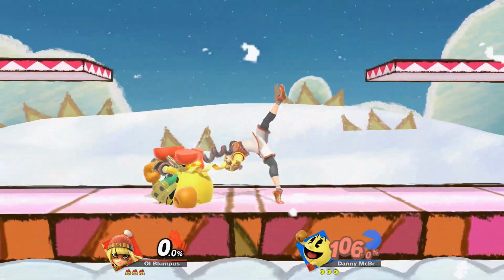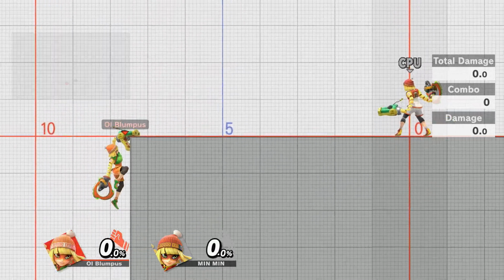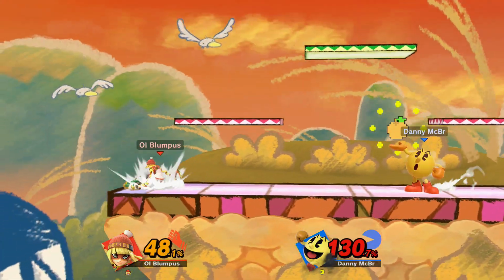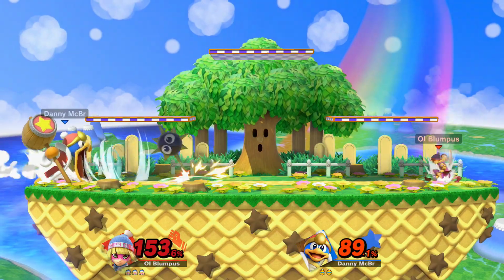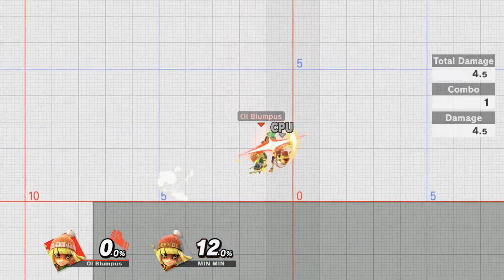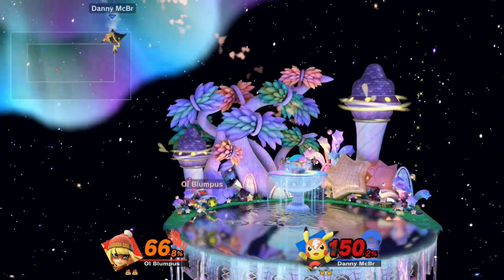Master Min Min DAY ONE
Have you ever wanted to learn to play as Min Min in Smash Bros Ultimate, but didn't know where to start, or just want a good laugh alongside some solid Smash Bros game play? Then look no further!

Well, she wasn't the cheese master we expected, but she's certainly the one we got, and god is the cheese real. With some of the craziest ranged attacks in the game, Min Min dominates this game with her unflinching willingness to throat punch you from 30 feet away.

This is part of a weekly series where I explore the different moves and strategies that are best utilized by beginner-level Smash Bros players in a very respectful, very serious, and thought-provoking manner.

Route 209 - Pokemon Diamond - Smash Bros Ultimate
Sparring Ring - Super Smash Bros Ultimate
Via Dolce - Super Smash Bros Ultimate